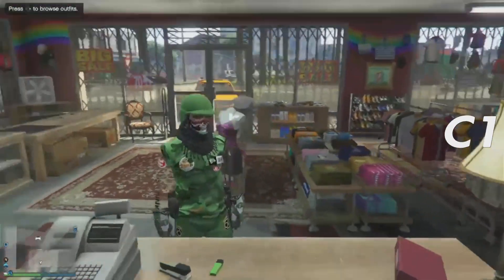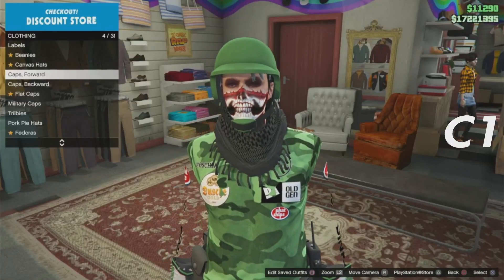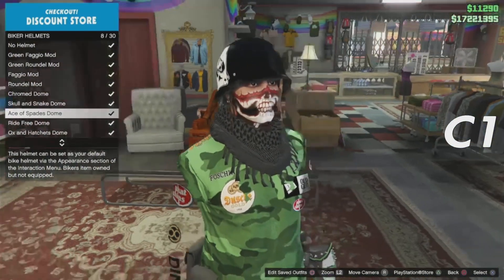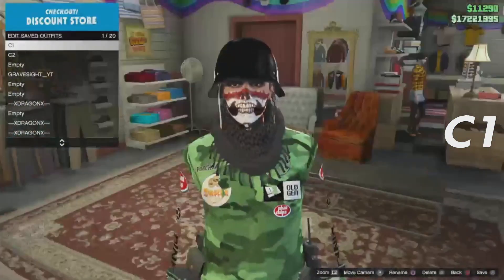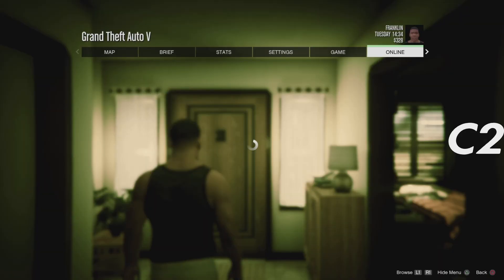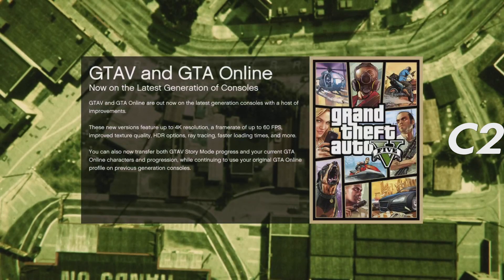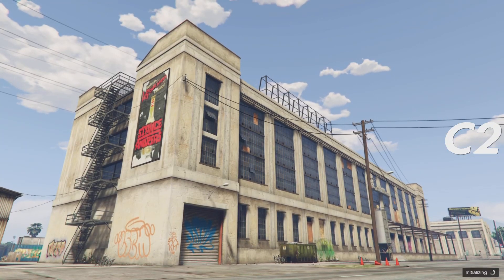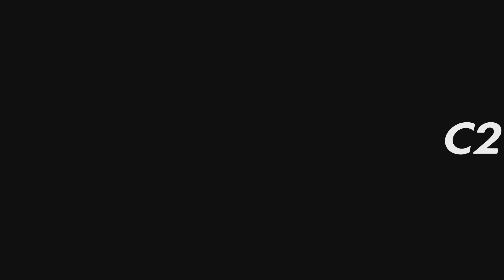*NEW* *SOLO* HOW TO GET COLORED BULLETPROOF HELMETS IN GTA 5 ONLINE (BEFF)